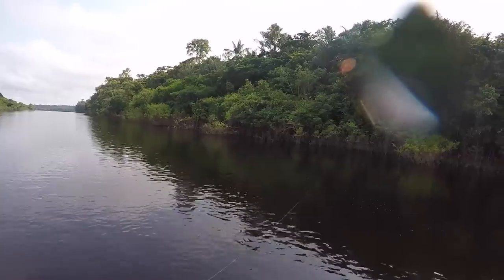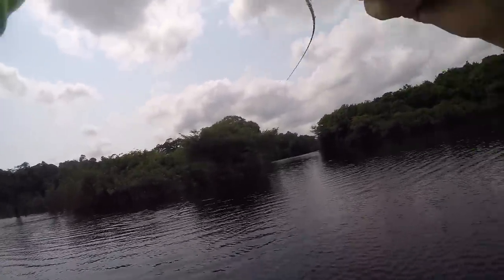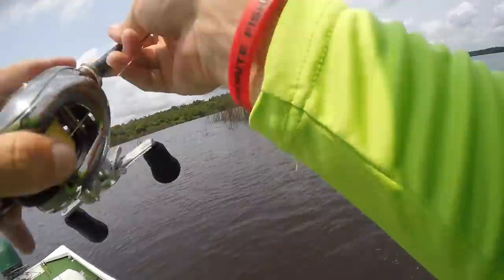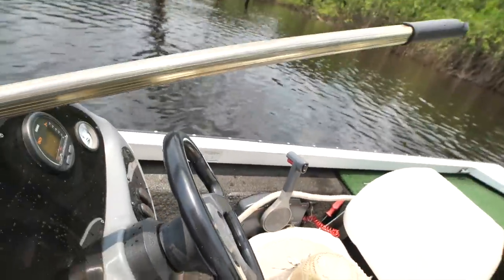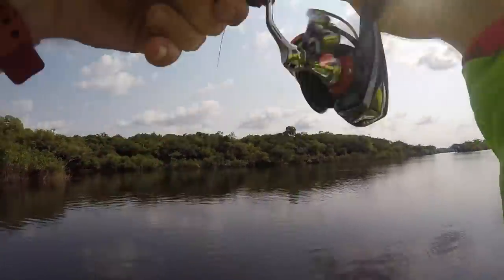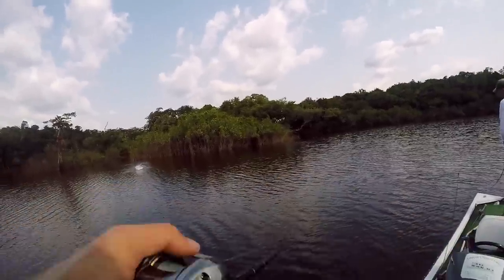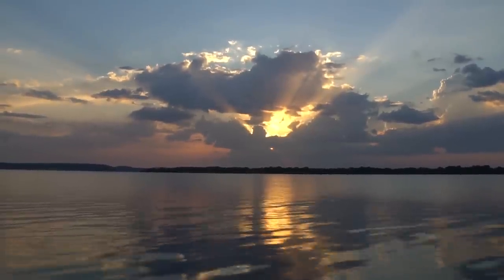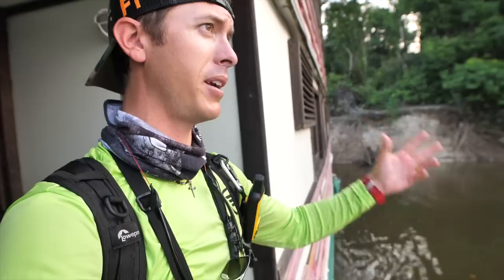Catching New Fish Species | Fishing Peacock Bass in the Amazon pt 5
Fishing the Amazon Jungle for peacock bass and other species that are new to me

Sign Up For Mystery Tackle Box